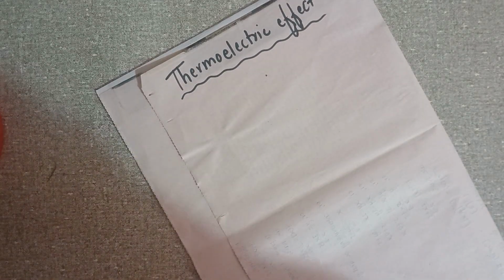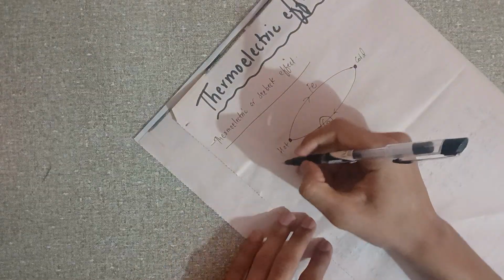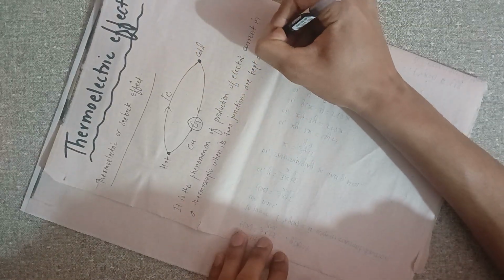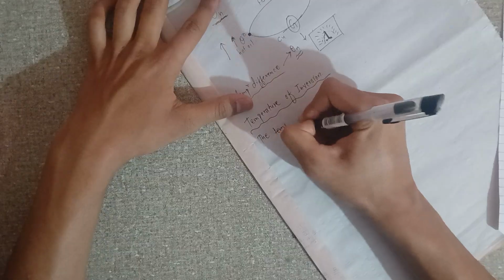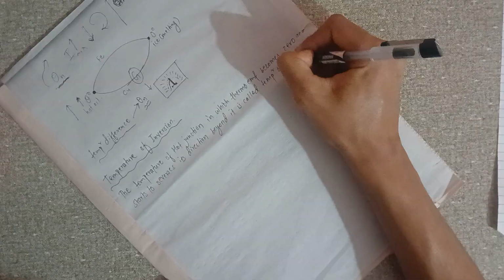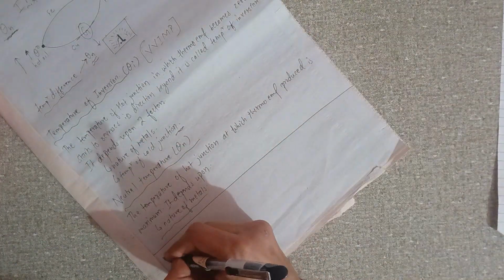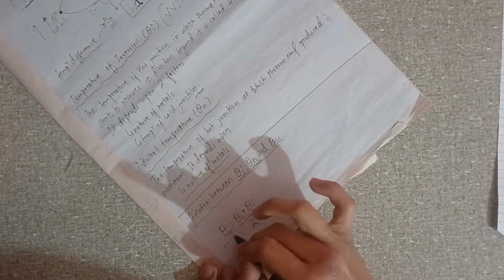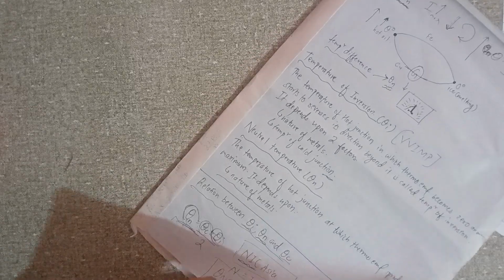Thermoelectric Effect One Shot Video with All Numerical | 5 Marks in Board | Grade 12 Physics | AASH